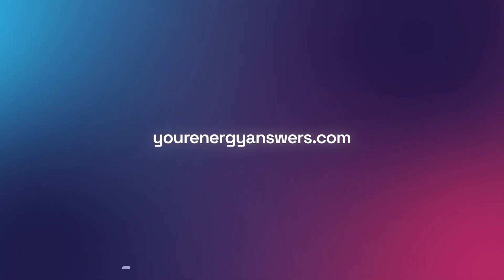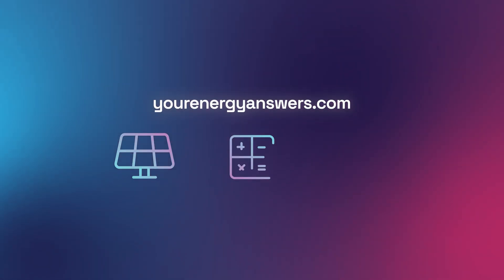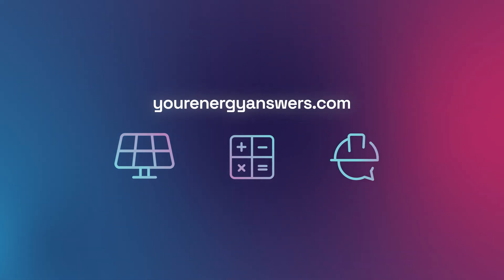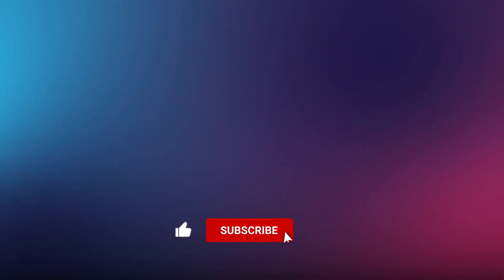Put Solar On Your Rental Property: Here's Why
INSTALLING SOLAR ON A RENTAL PROPERTY, WHAT YOU NEED TO KNOW!
Of course, you can put panels on any property, but Installing solar panels on a rental property, in particular, can bring you an array of advantages. To understand exactly how both a tenant and a landlord can benefit from solar, Markus from Your Energy is here to explain the burning question "Can you put solar panels on a rental property?".

If you want more more information on this particular topic click here for more

Time Stamps
00:00 Introduction to Solar Panels on Rental Properties
00:13 Advantages of Installing Solar Panels on Rental Properties
01:28 Lower Cost of Living for Tenants
01:55 Summary